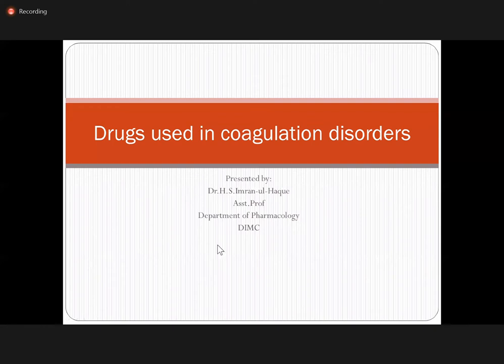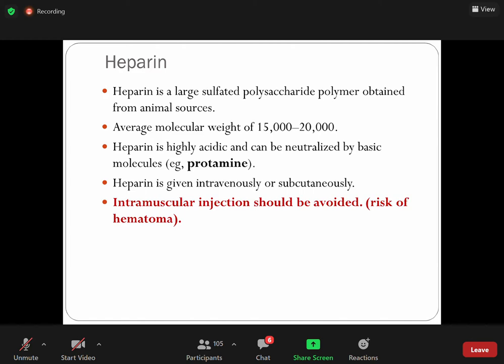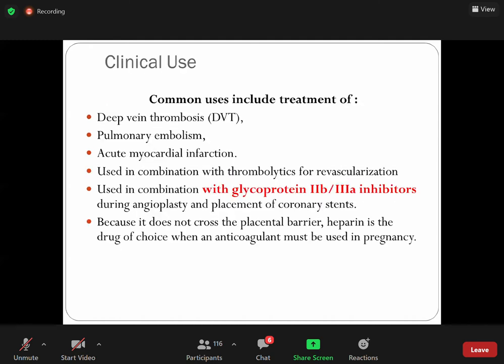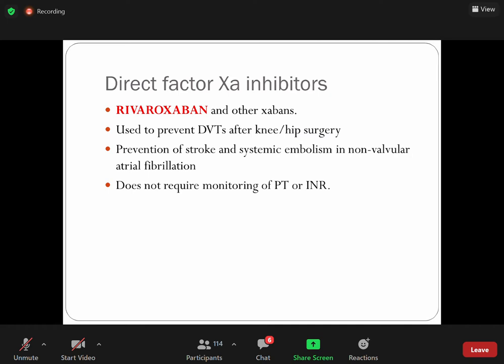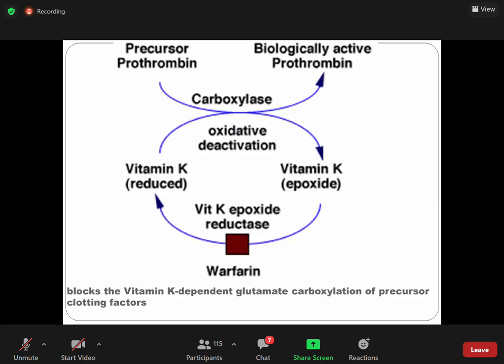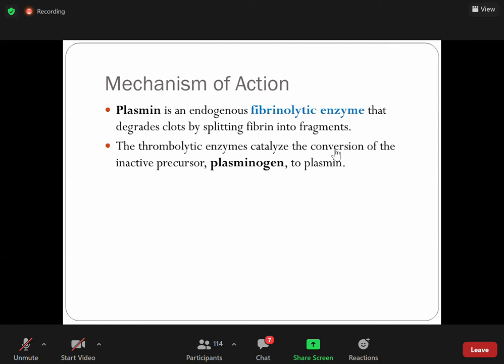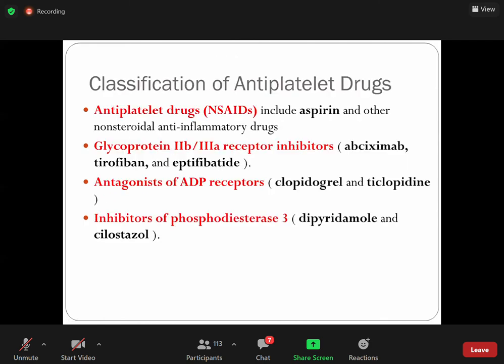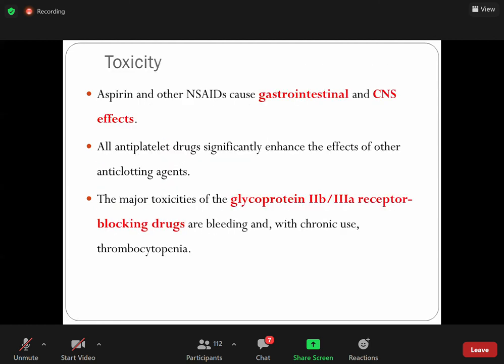(Hematology) PHARMACOLOGY Coagulants, anticoagulants, thrombolytics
Lecture held on 3/16/2021.